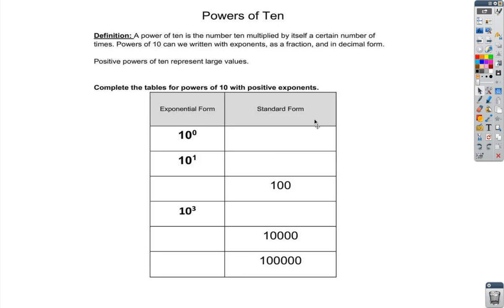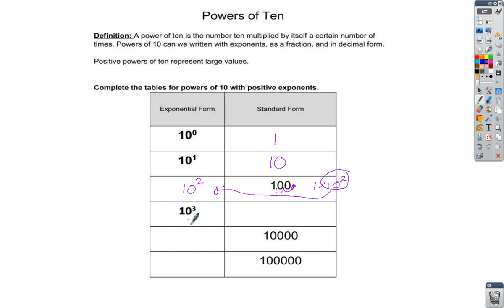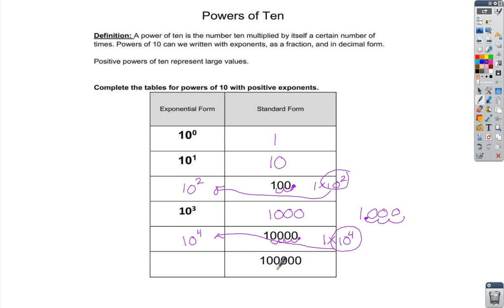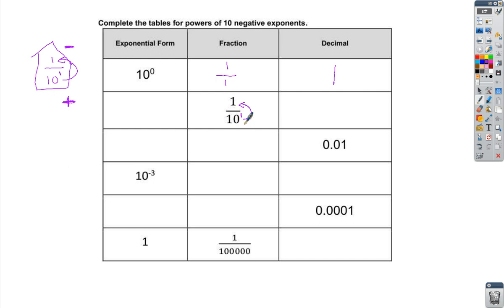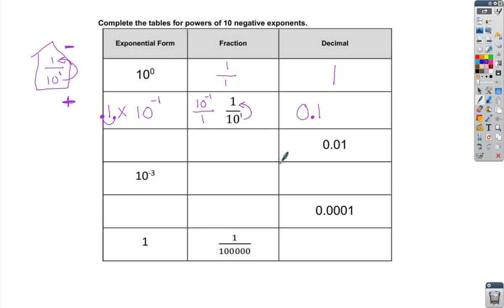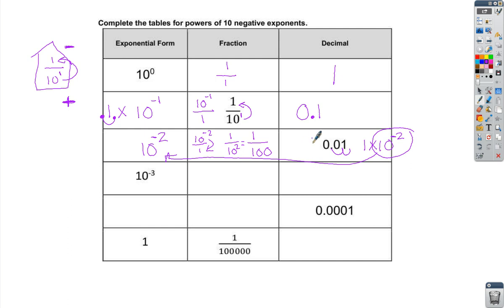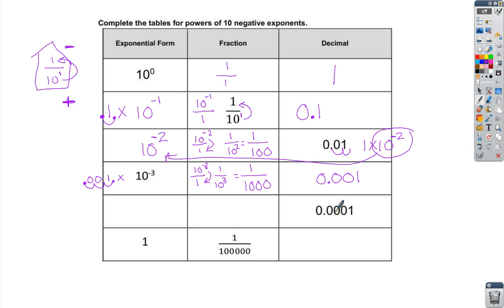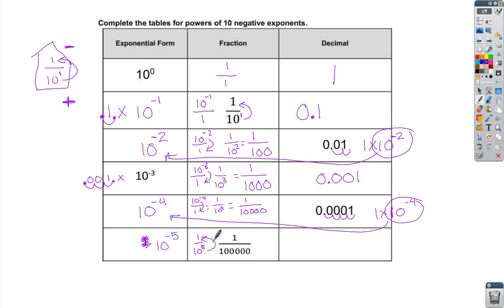Reteach Powers of 10